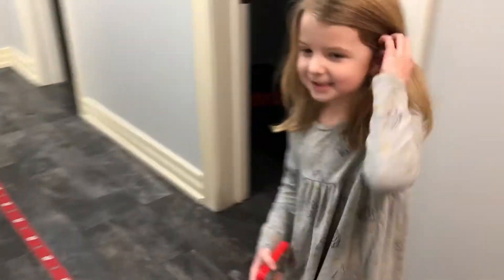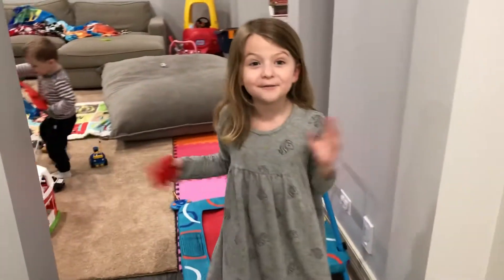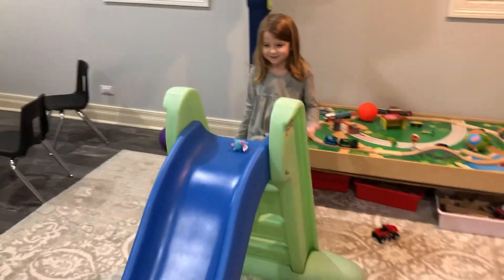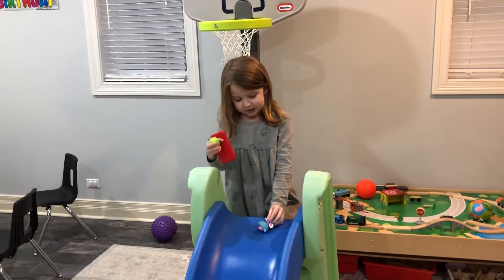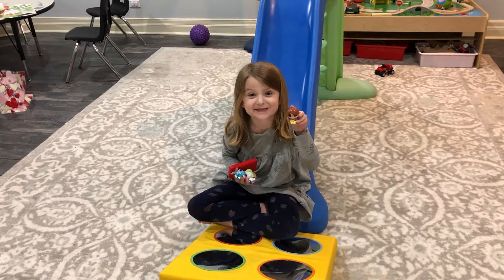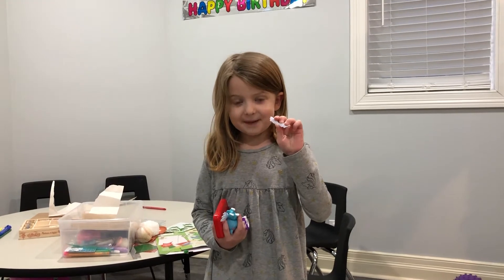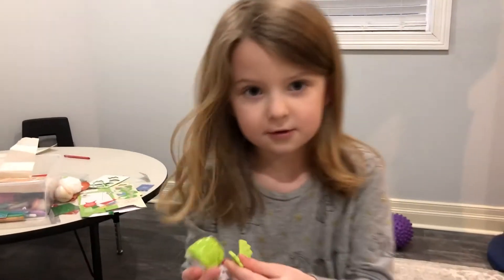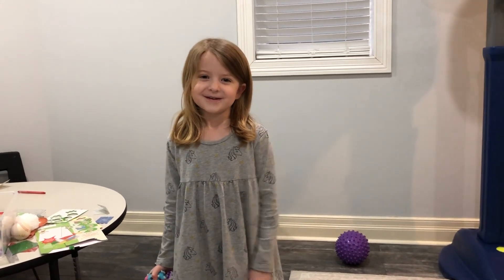Surprise Tic Tac Toy XOXO Finds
Charlotte plays in the basement and finds her favorite XOXO Tic Tac Toys hiding in unexpected places.